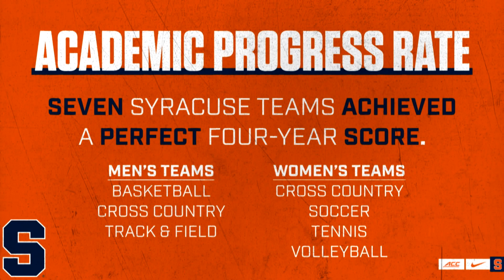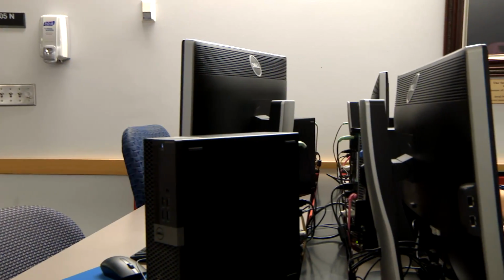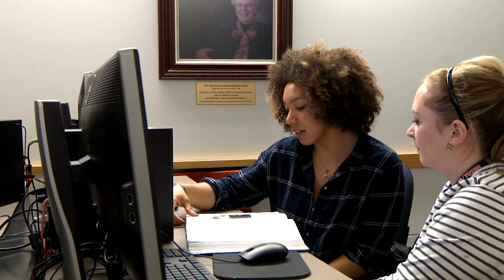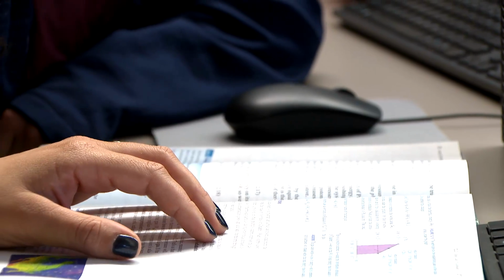2018-19 Syracuse Athletics APR Success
Syracuse Athletics posted school-record Academic Progress Rate (APR) scores for multi-year and single-year 2017-18 reports.